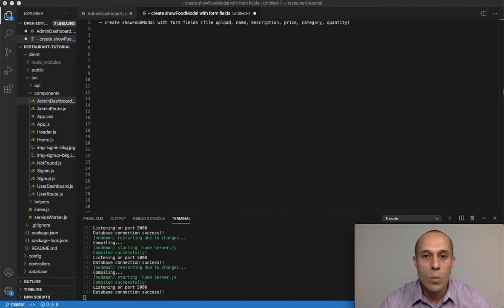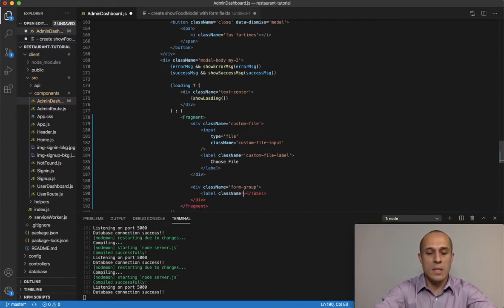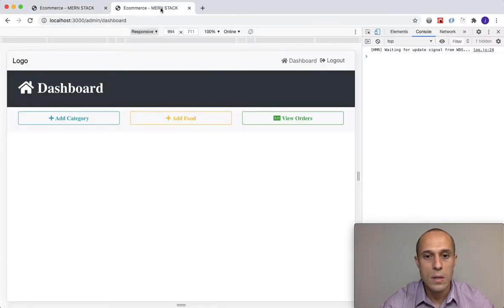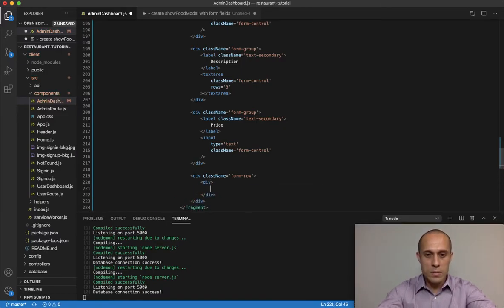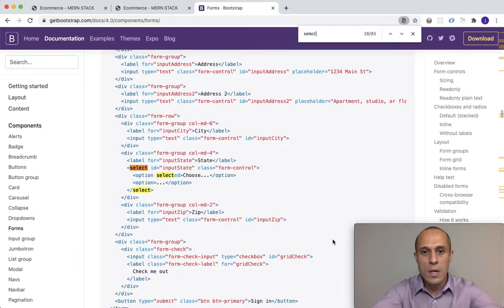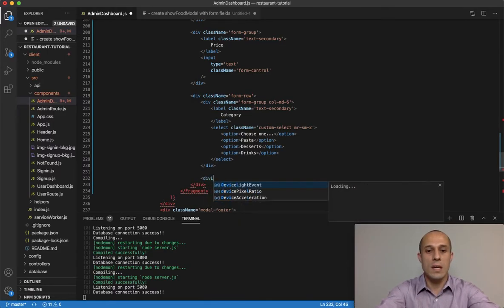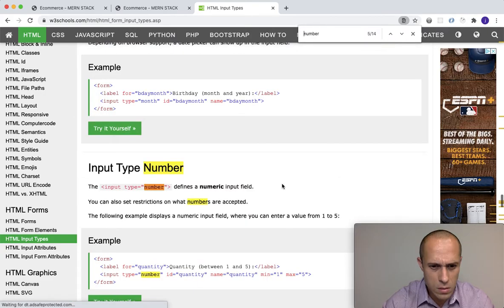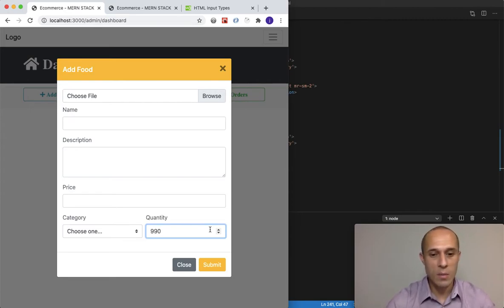[37] Create Product (part 2) - Ecommerce Tutorial using MERN Stack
In this tutorial I continue the process of creating a new Product Item.